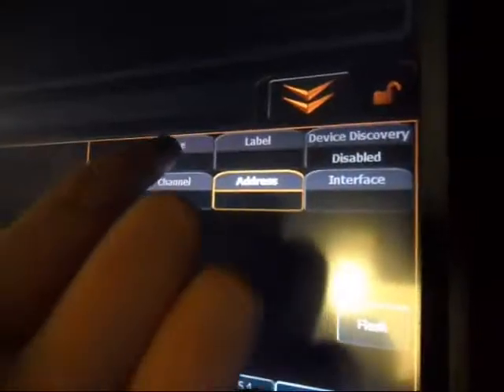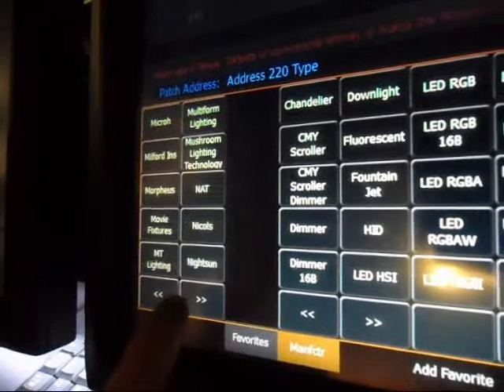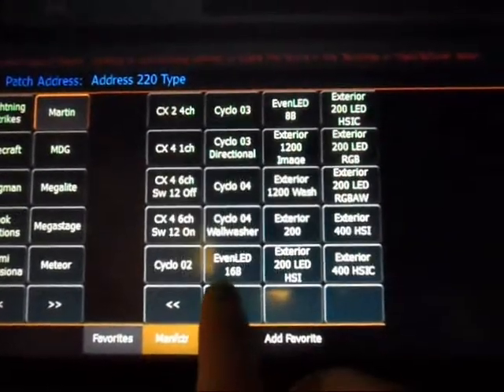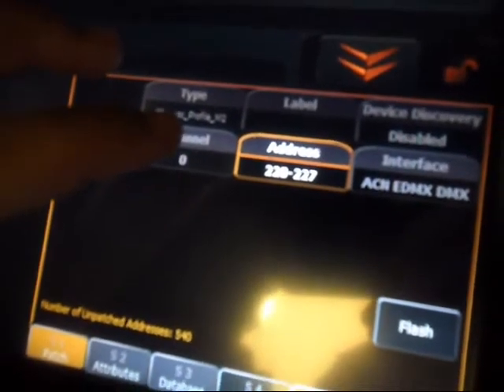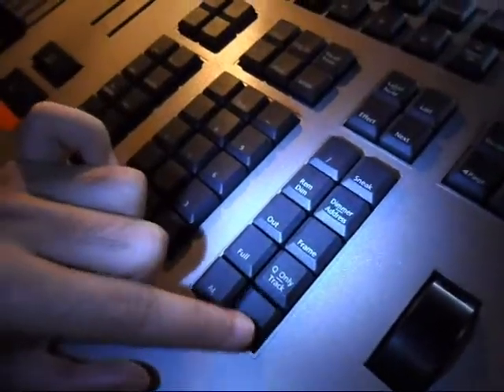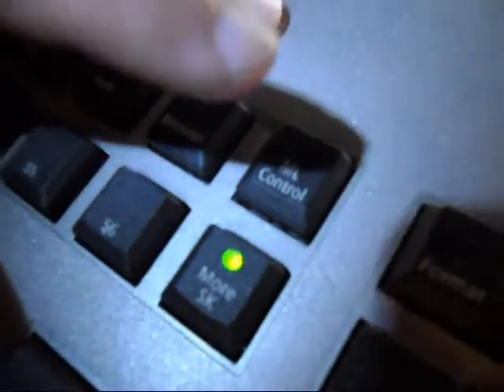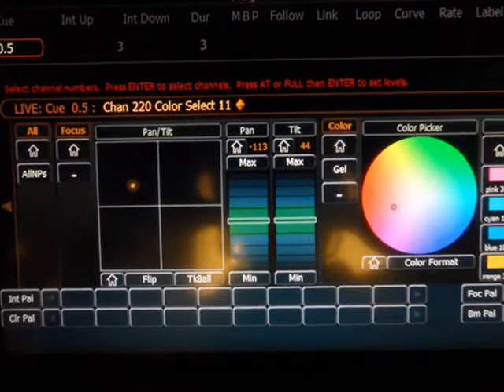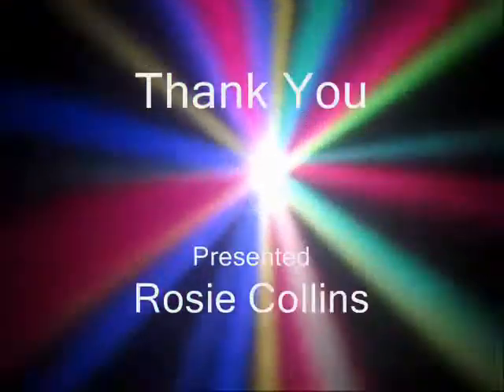Patching a Martin Mini Mack to an ETC Element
A university project.